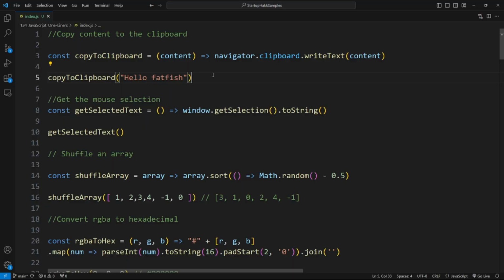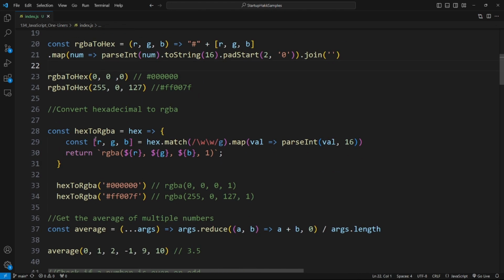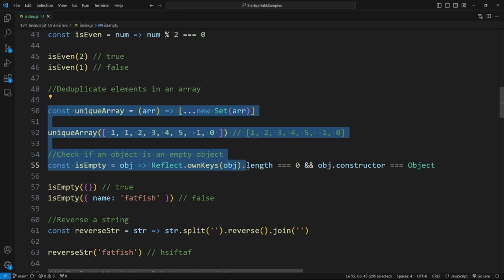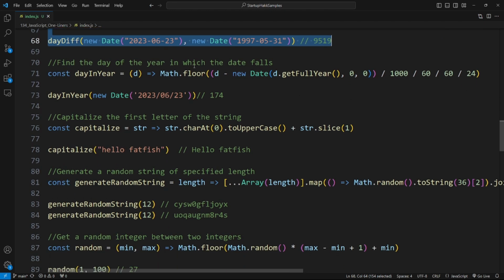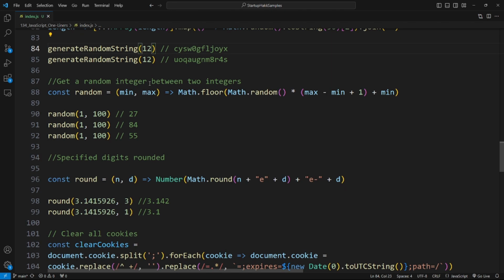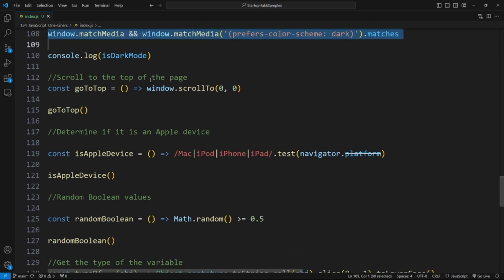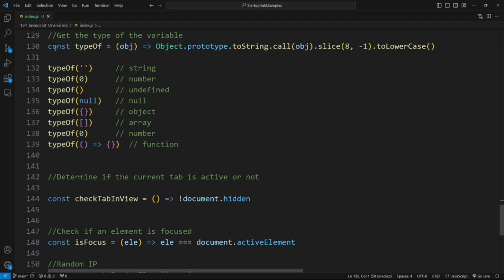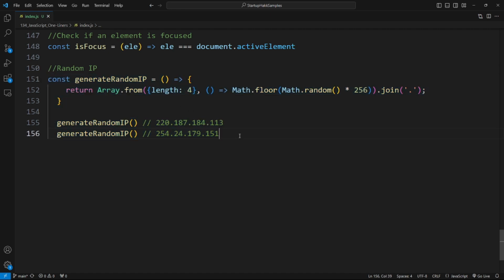JavaScript One-Liners That’ll Make You Look Like a Pro | HOW TO - Code Samples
A list of one-liners you should know to up your knowledge of JavaScript.